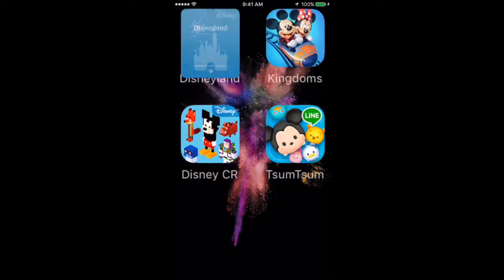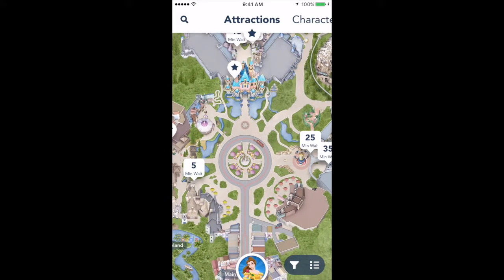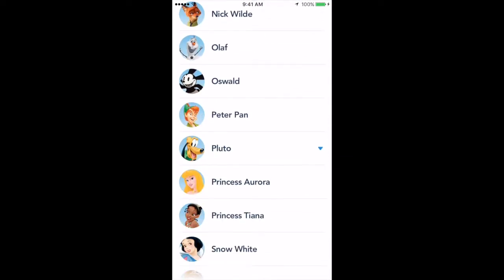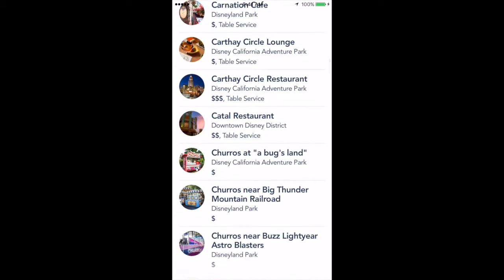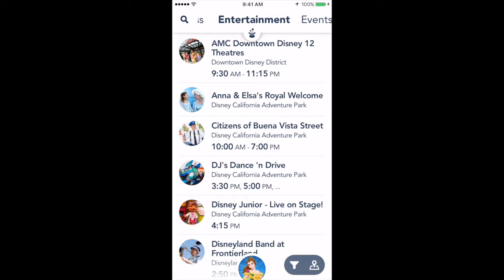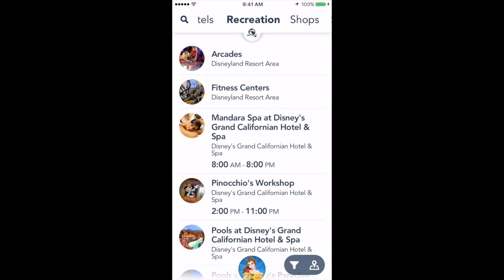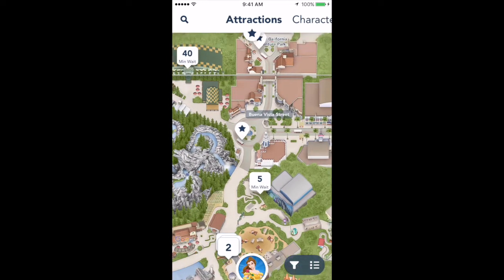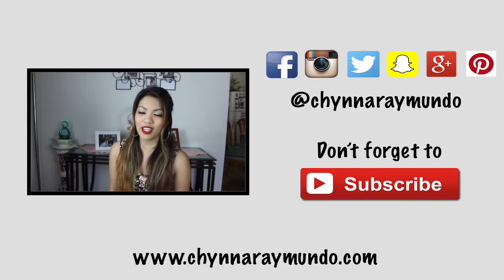#1 Disneyland Tip | There's An App For That!